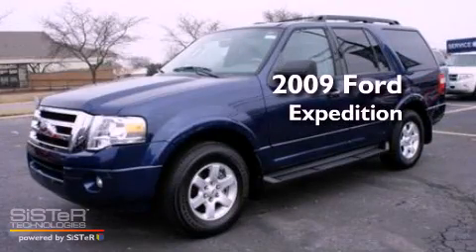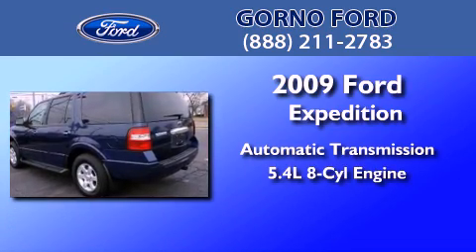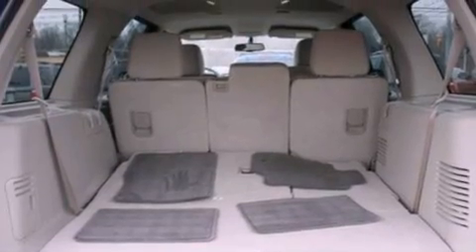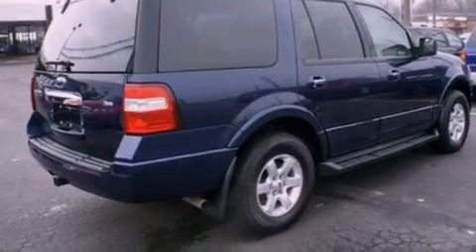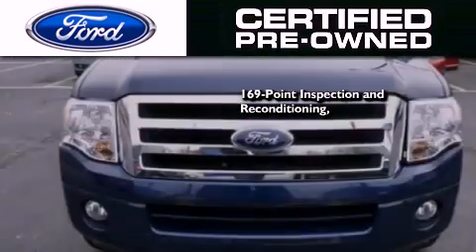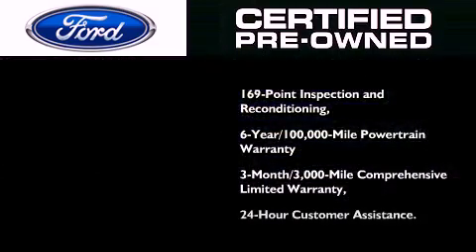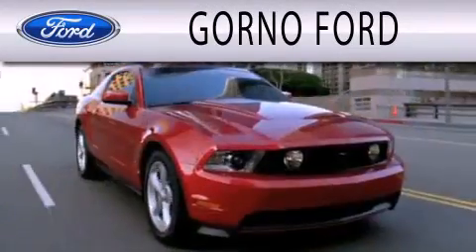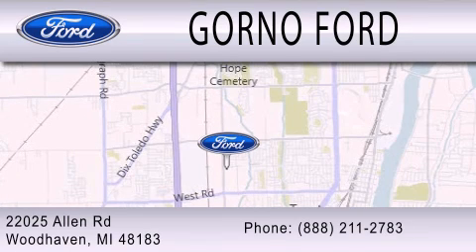Certified 2009 Ford Expedition Woodhaven MI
Year : 2009
 Make : Ford
 Model : Expedition
 Engine : 5.4L V8 24V MPFI SOHC FLEXIBLE FUEL
 Trans . : 6-SPEED AUTOMATIC
 Exterior : DARK BLUE
 Miles : 21,322
 Interior : CAMEL
 Stock : X4004A